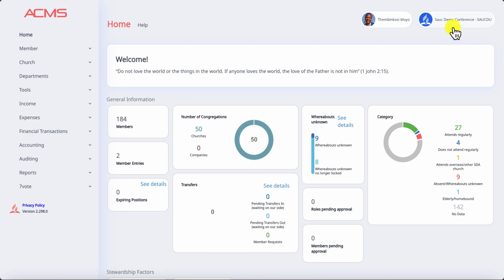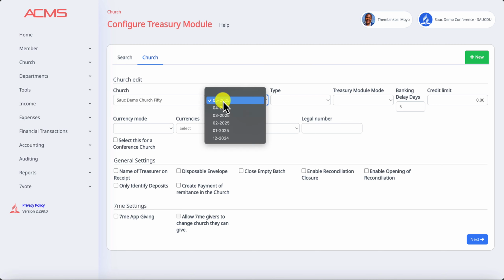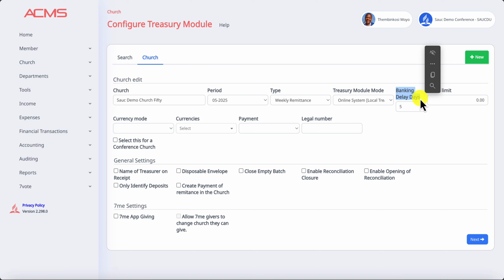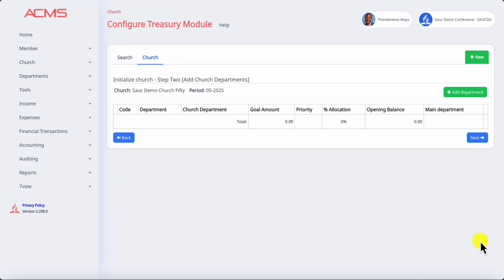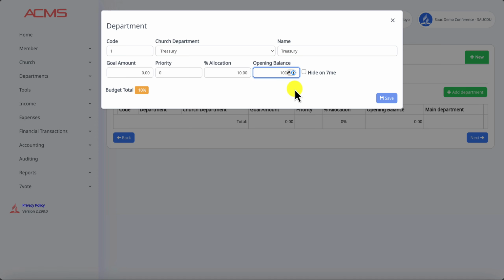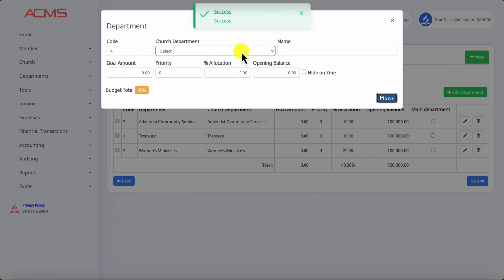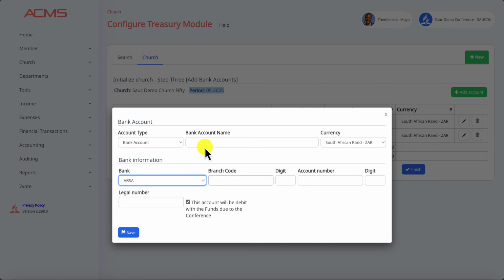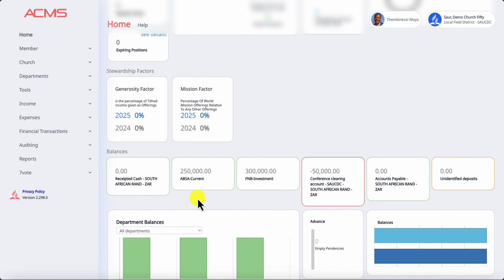Quick Help: Configure Treasury Module for a New Church in ACMS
In this Quick Help tutorial, learn how to configure the Treasury Module for a new church in ACMS. This is a vital step to ensure smooth financial operations, including receipting, expense tracking, and reporting.

In this video, you’ll learn:
 • How to activate the Treasury Module
 • Setting up the default departments
 • Initializing opening balances (if applicable)
 • Key settings to check before starting transactions

📌 Recommended for: Conference Treasury Admins and Union Support Staff working with finance setup
🛠️ Ensure your local church is financially operational from day one!